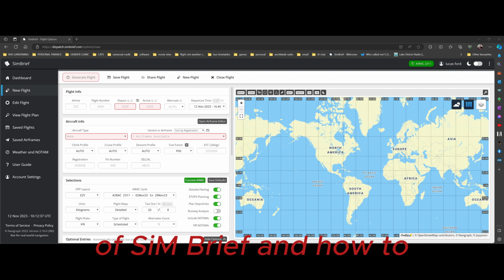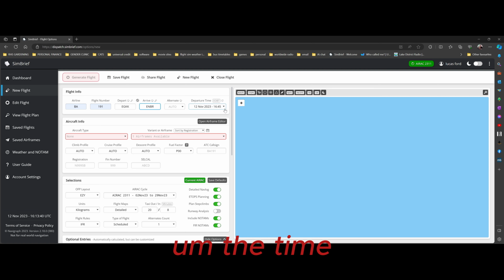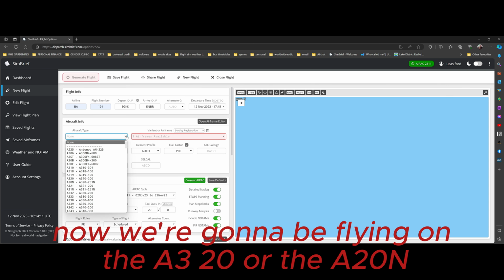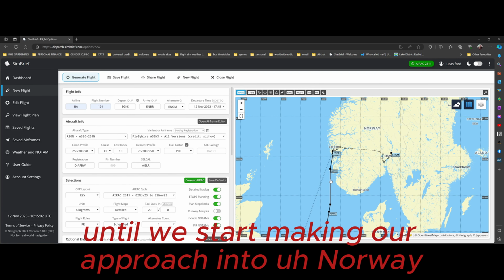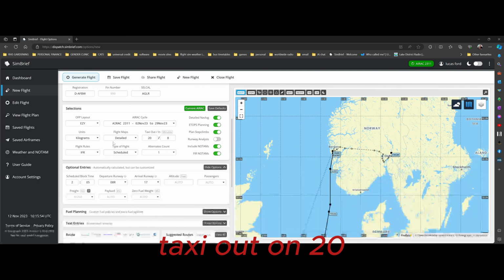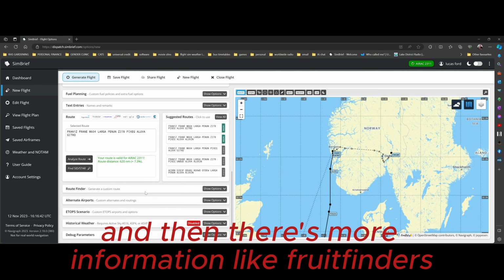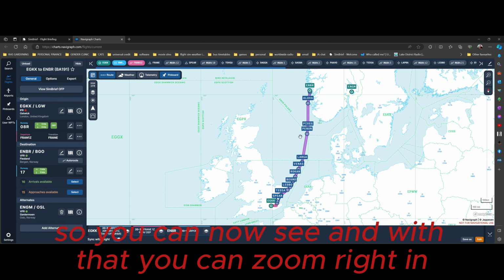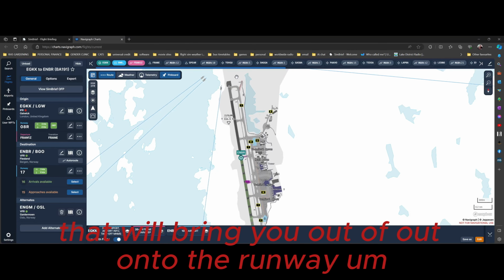MSFS20 short tutorial on using Simbrief and Navigraph together to enhance experience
Short tutorial to help beginners get familiar with 3rd party add ons to make flying much more imersive